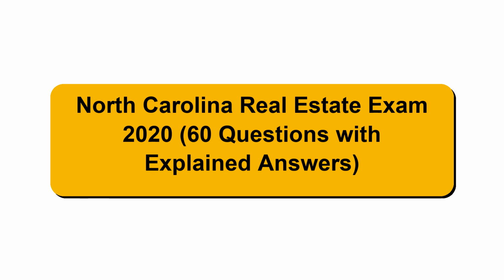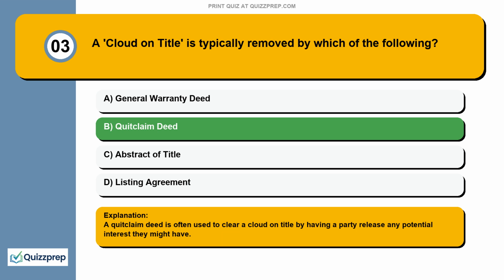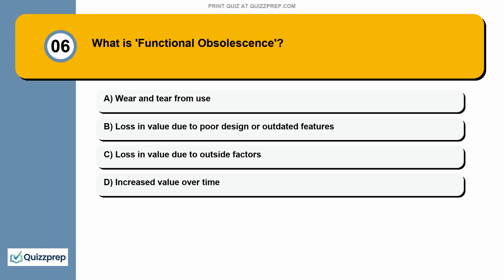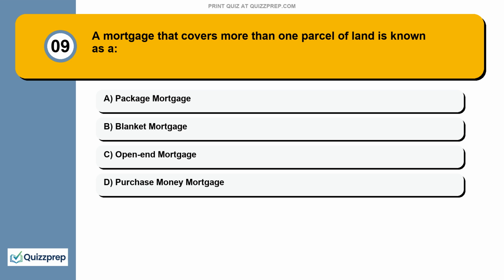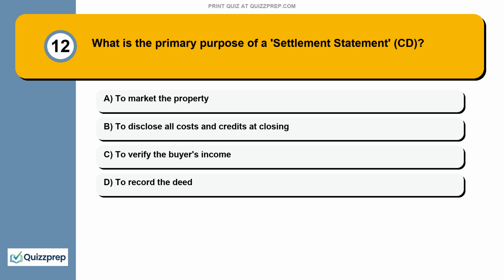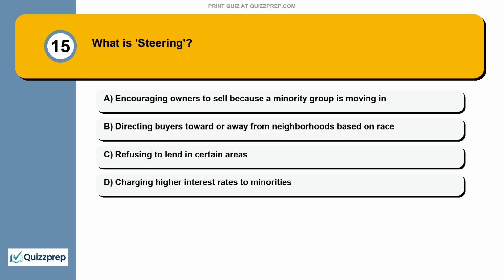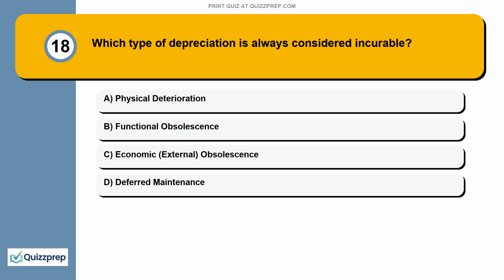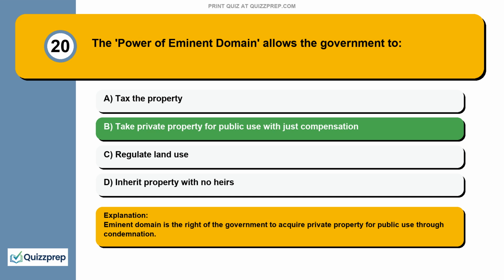Pass Your 2026 North Carolina Real Estate Exam 60 Essential Questions Explained In Detail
The 2026 North Carolina real estate exam remains one of the most challenging professional licensing tests in the country. Success depends on a deep understanding of state-specific statutes, national principles, and the nuances of real estate math. This session breaks down 60 high-probability questions that mirror the actual testing environment to give you the confidence needed on exam day.

Each question is paired with a clear explanation to ensure the underlying concepts make sense. Many candidates struggle with the North Carolina state-specific section, particularly regarding agency disclosure, the Machinery Act, and the Residential Property Disclosure Act. By reviewing these specific scenarios, you eliminate guesswork and build a foundation for a successful career in the Raleigh, Charlotte, or Asheville markets.

Mastering the vocabulary and the logic behind the answers is the fastest path to receiving your broker license. This video covers essential topics including property ownership types, land use controls, valuation, and the fiduciary duties owed to clients. Whether you are aiming for a provisional broker status or a full license, understanding these 60 questions will bridge the gap between studying and passing.

We also provide professional coaching, personalized study plans, and comprehensive resources for those who want extra support during their licensing journey. Our goal is to ensure you feel prepared for every possible scenario the North Carolina Real Estate Commission might present.

Make sure to save this video to your study playlist and share it with your classmates. Consistency is the key to passing on the first try. Your journey to becoming a real estate professional in North Carolina starts with a solid study routine. Focus on the nuances of the questions and the specific terminology used in the 2026 curriculum to avoid common traps.